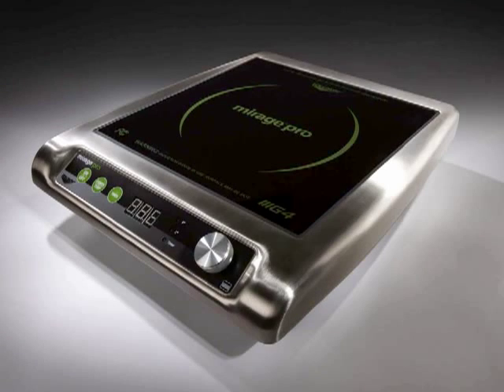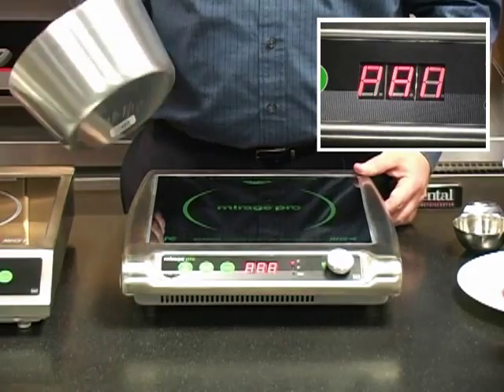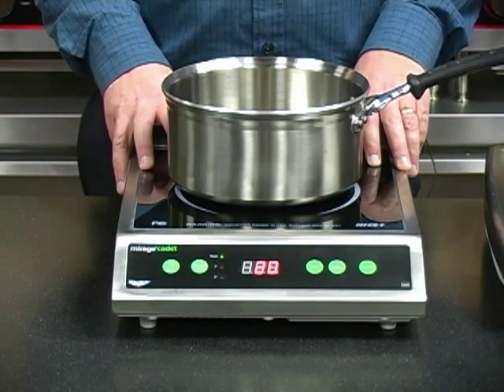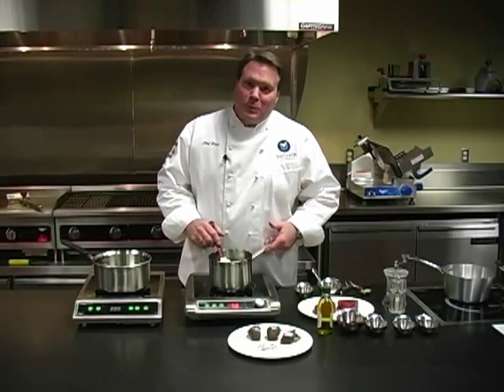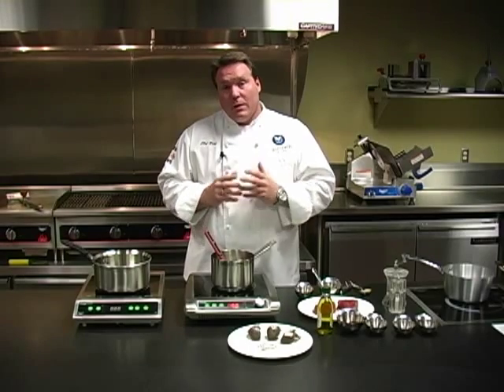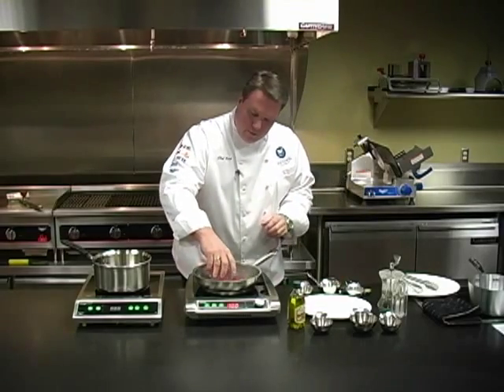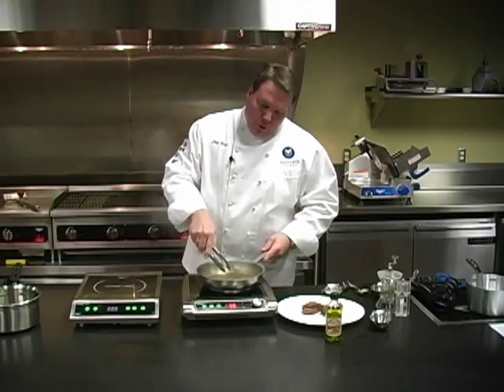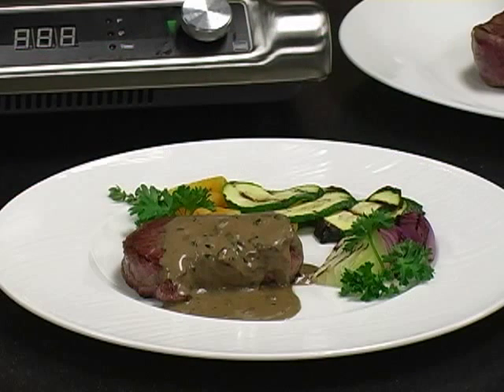Mirage Pro Cadet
Chef Rich demonstrates the benefits of the new Mirage® Pro and Mirage® Cadet induction units.